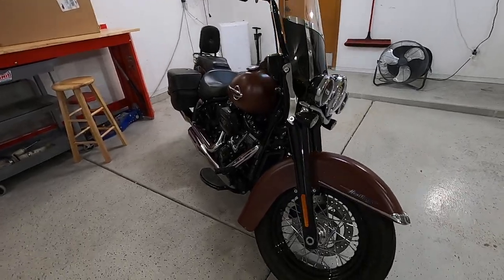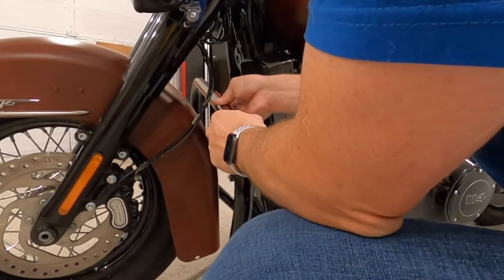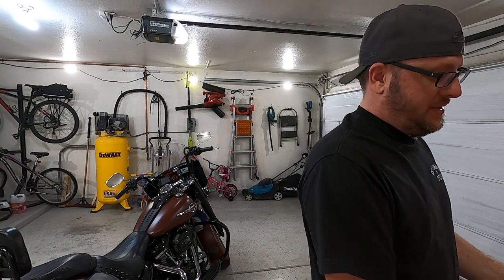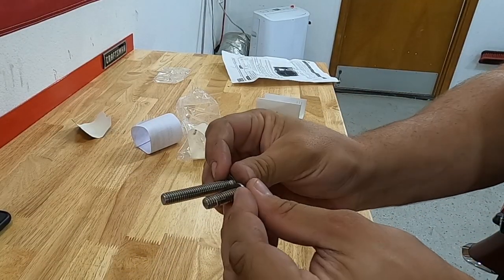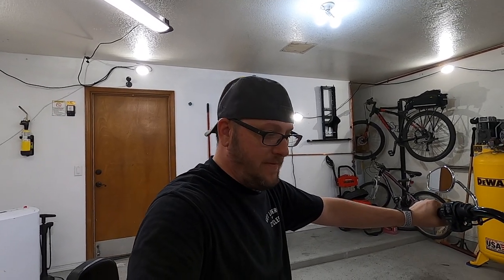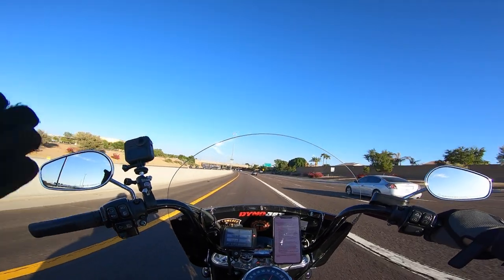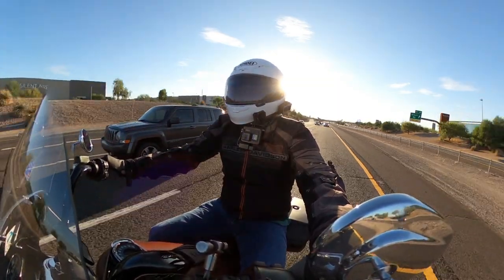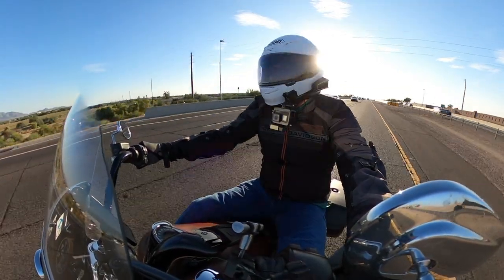Cobra-V Engine Guard and Ciro Footpeg Harley-Davidson Install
I wanted an engine guard for my 2018 Harley-Davidson Heritage 114 and after I found this Cobra V Freeway Bar I decided I really liked the V shape as it was different from the standard loop guards or the mustache guards. This was a really easy install and would be WAY easier for those of you who don't have an UltraCool Oil Cooler in the way.